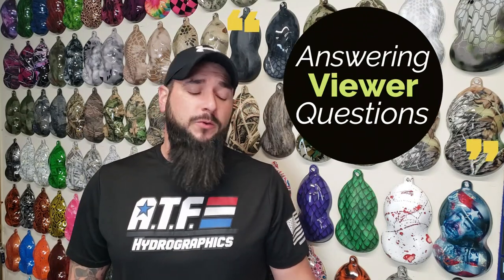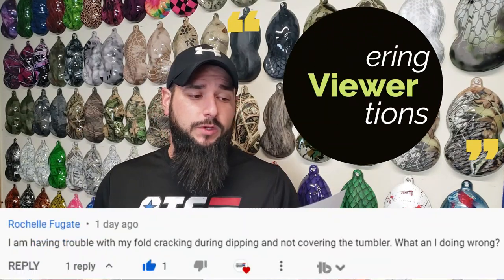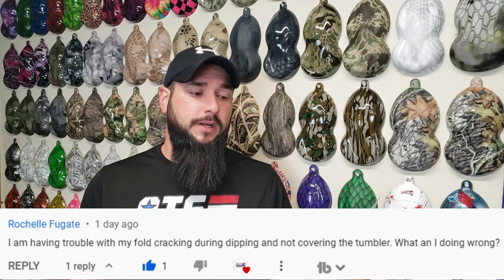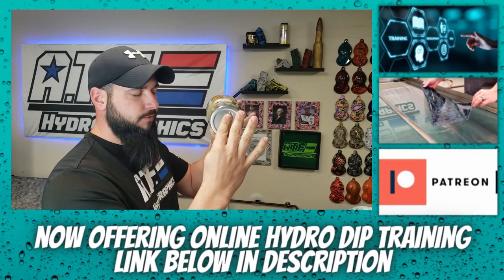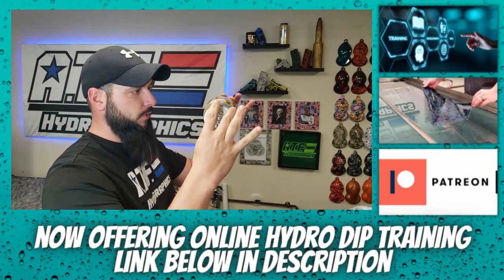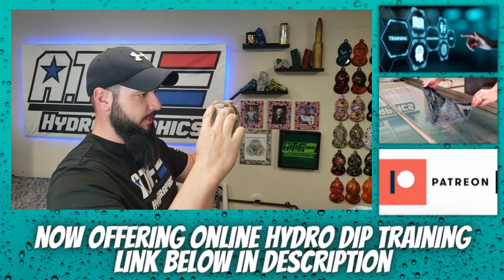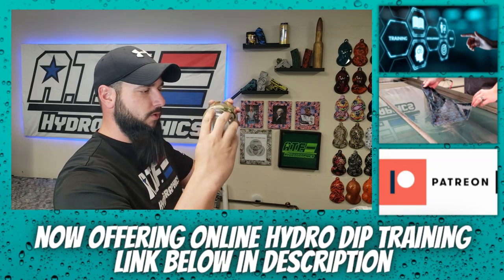Hydro Dip film cracking or folding? Plus the right way to roll Tumblers!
We get a lot of hydro dipping questions from our viewers and this video covers a question we get a lot about hydro dip films cracking and folding up when put  on the water.

Follow along as Chris from All Things Fun Hydrographics answers this question and gives you awesome tips and tricks for do-it-yourself hydro dipping. As always don’t forget to stick around all the way to the end for all the funny bloopers.

Check out some of our other cool hydro dipping videos. Here is a video suggestion that you may enjoy where we hydro dipped a mail box and made it glow in the dark! :

Tank Filters
Water Slide Decal Paper
Sump Pump
Spray Nozzles
PID Controller
Hot Glue Gun
Glue Sticks
Craft Foam Sheets
Dowel Rods
Bulk Paint Stir Sticks